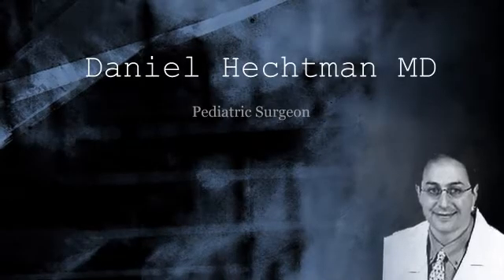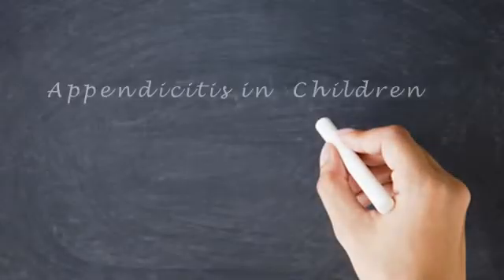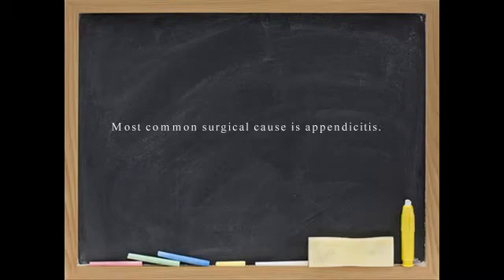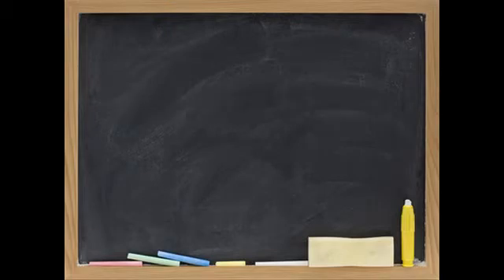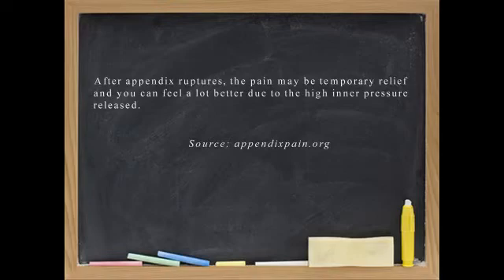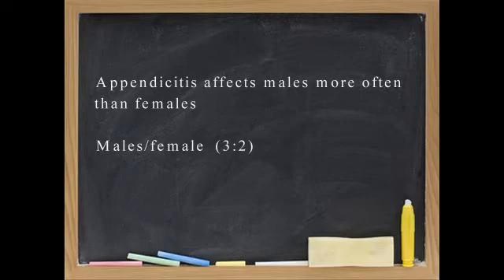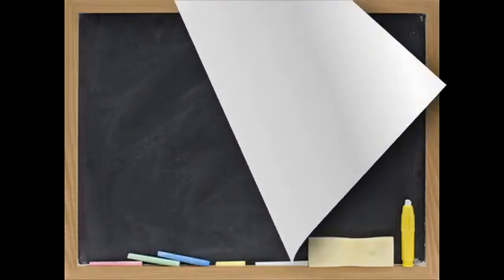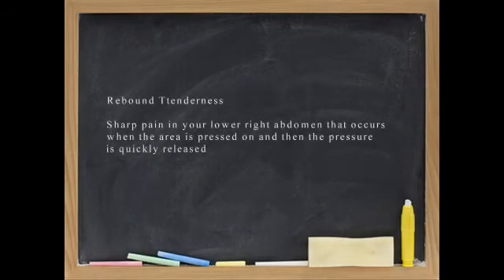Appendicitis in Children